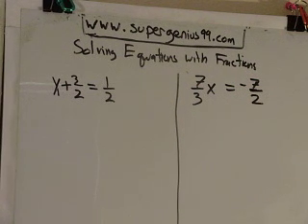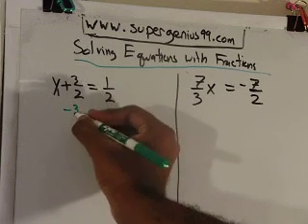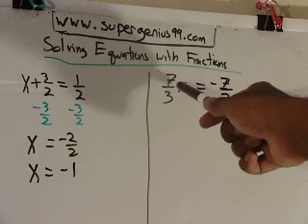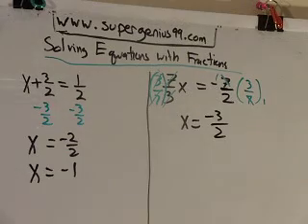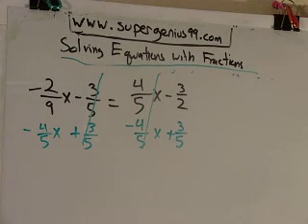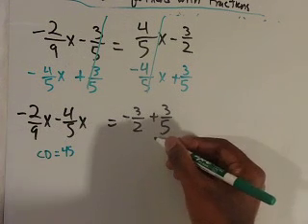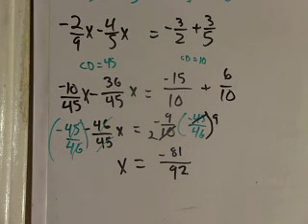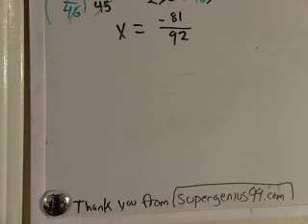Solving Equations With Fractions